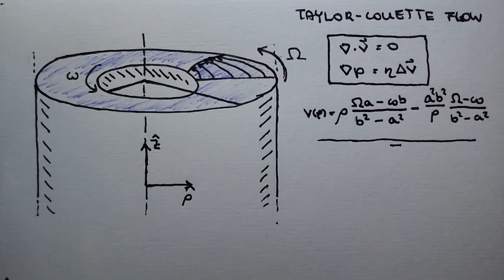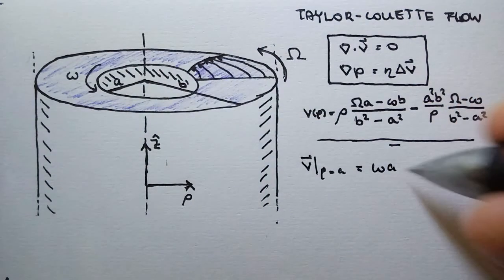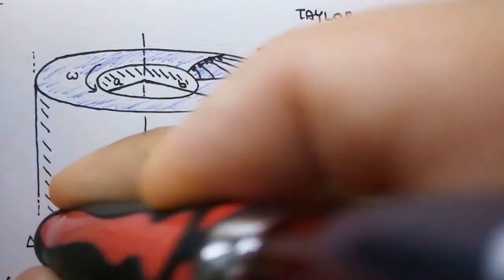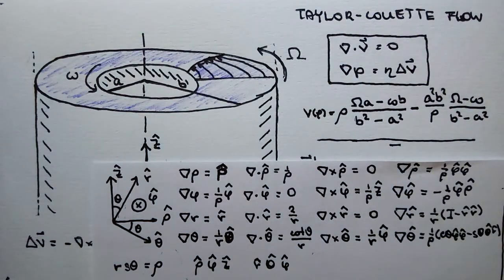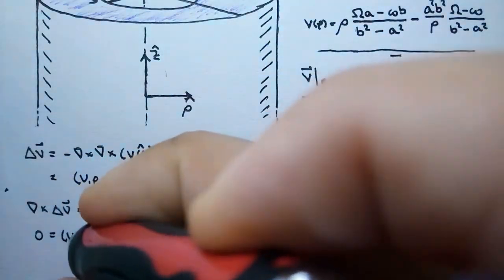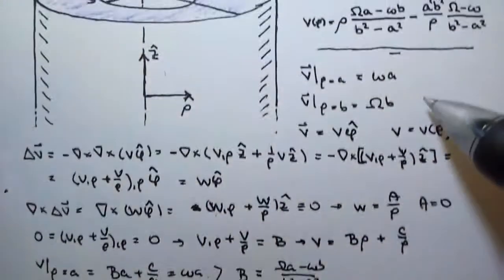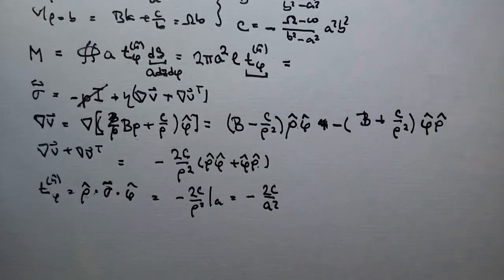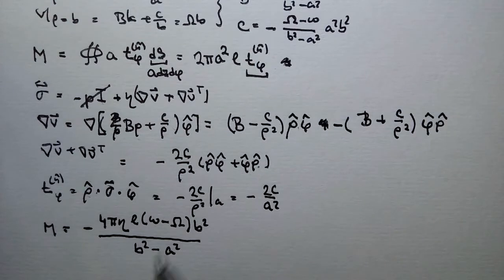Fluid dynamics | Derivation of the Taylor–Couette flow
This video is a sequel to "Torque on rotating cylinder". In this video I will present you a simple derivation of the velocity distribution profile of the Taylor-Couette flow at laminar speeds. As the bonus I will compute the expression for the torque. The pressure, which is not derived in the video, one will easily show it vanishes.